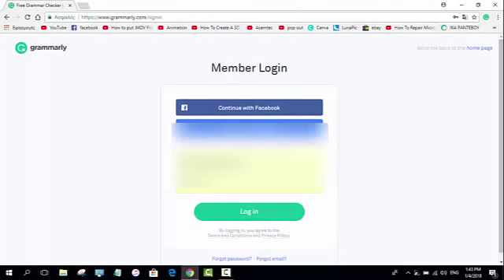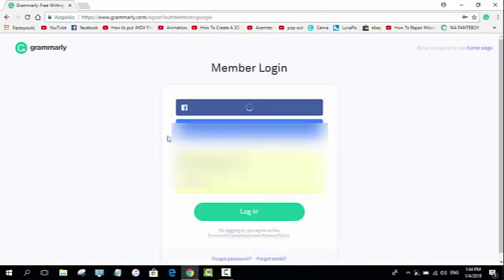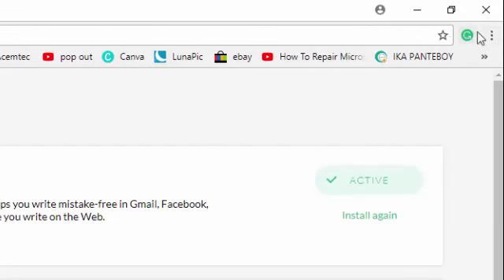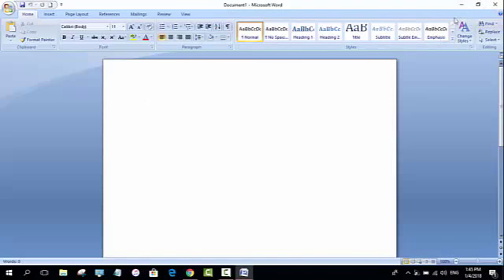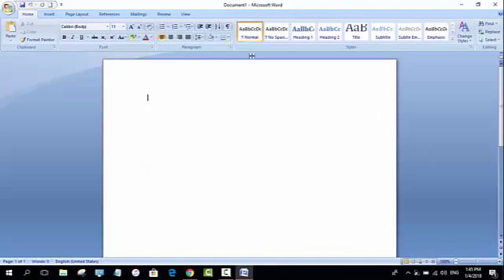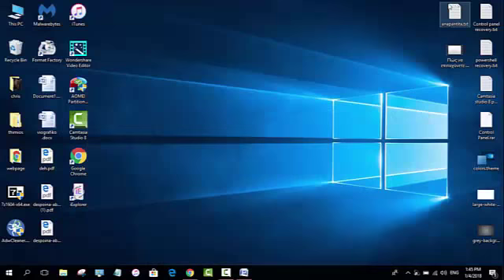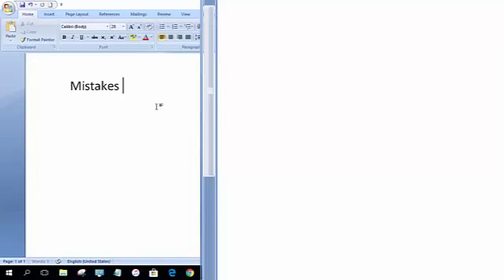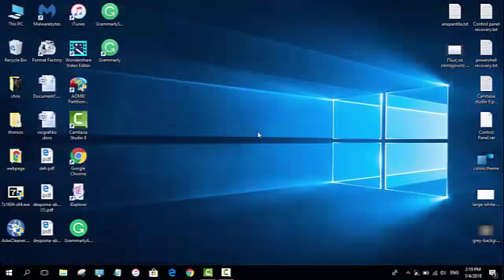Grammarly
news, gadgets, tutorials and technical advice, repair, tips, and techniques,
online tech solutions
for TABLETS, MOBILE PHONES, FOR WINDOWS, ANDROID, AND MAC OS

This video is about how to install Grammarly and how to properly use it,
a view easy steps and you go Grammarly,
it is very easy to use you find that out in the process.